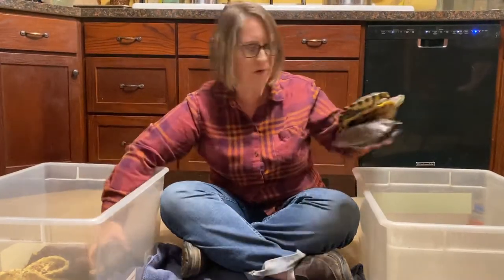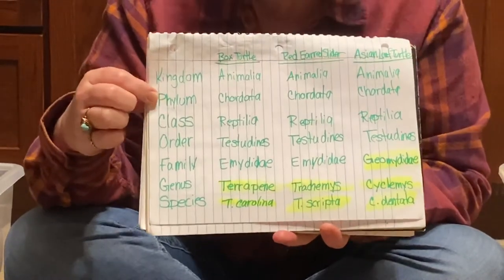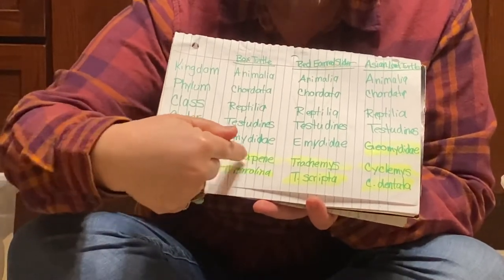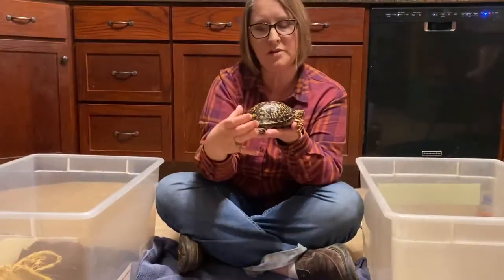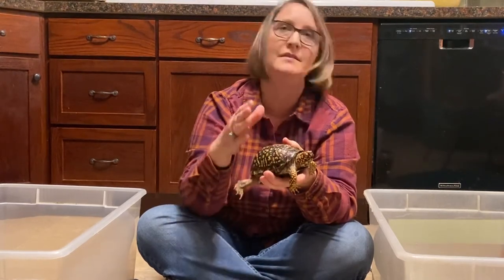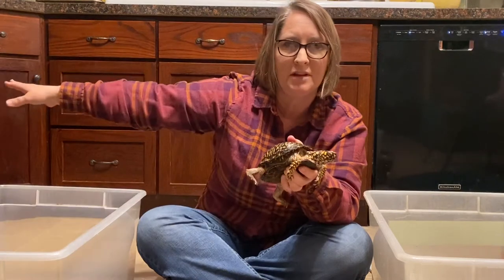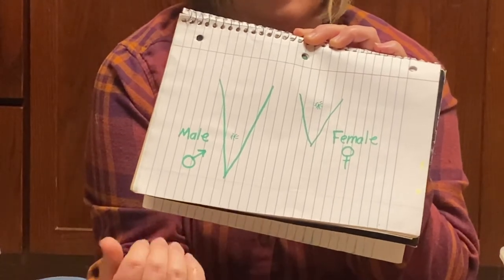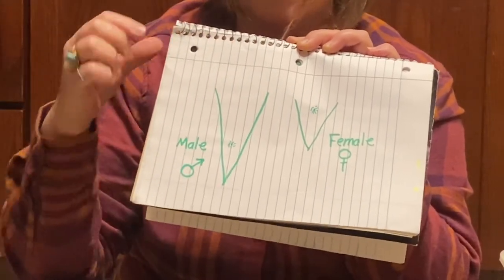Cool Facts About Turtles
Here are some interesting facts about turtles and their reproduction.  Featured are a box turtle, a red eared slider and an Asian leaf turtle.